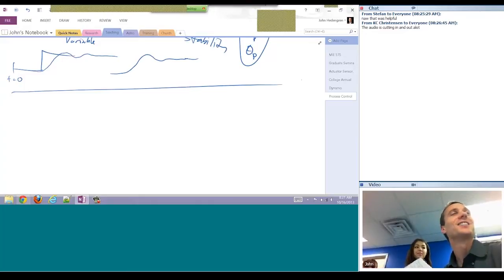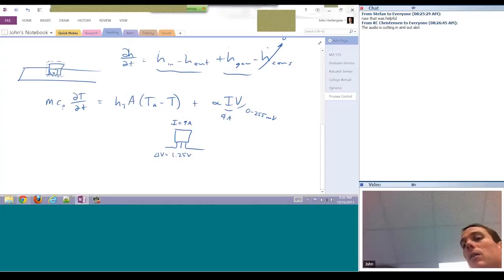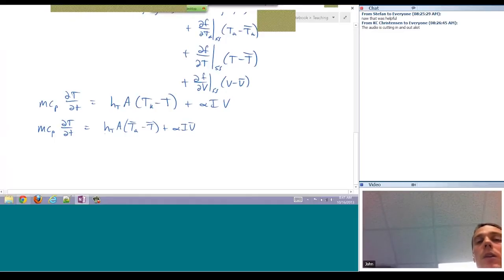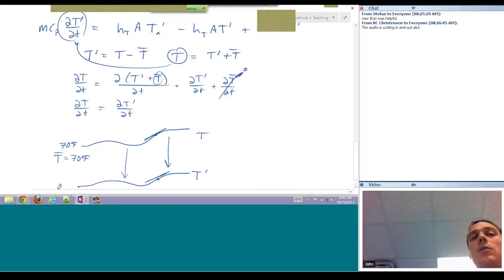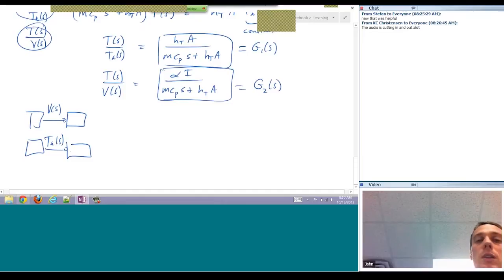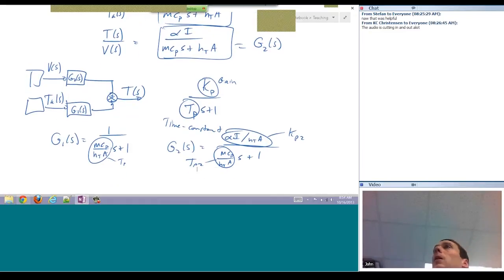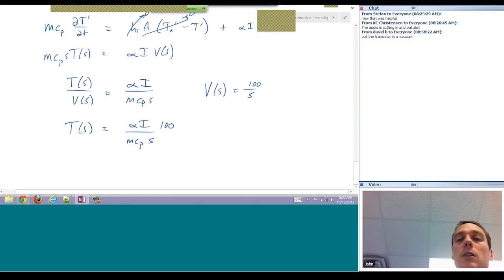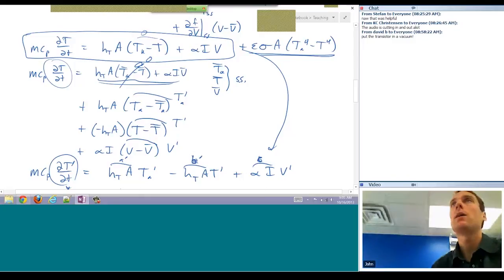Modeling of a Temperature Control Device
is modeled with an energy balance. This help session walks through the derivation, linearization, transformation to Laplace domain, and generation of transfer functions.